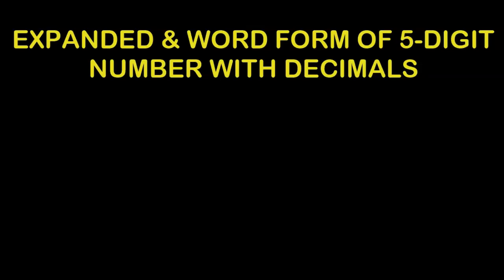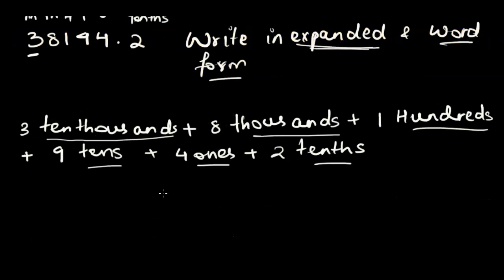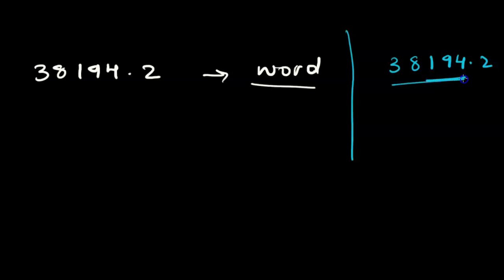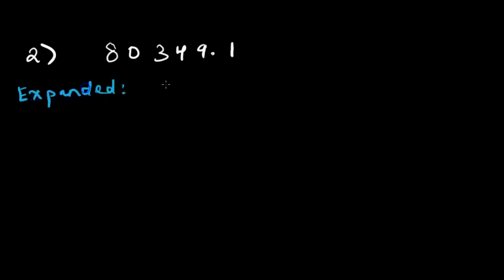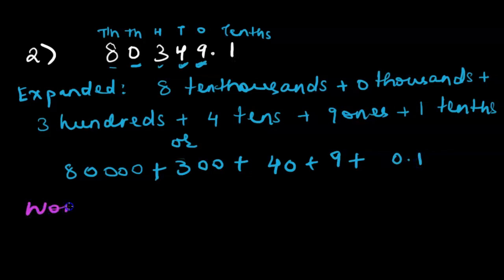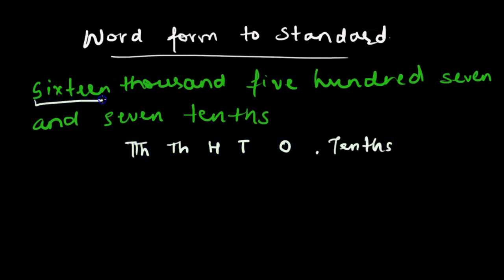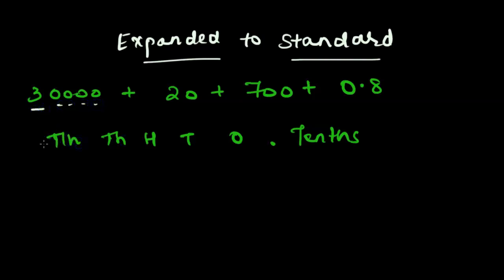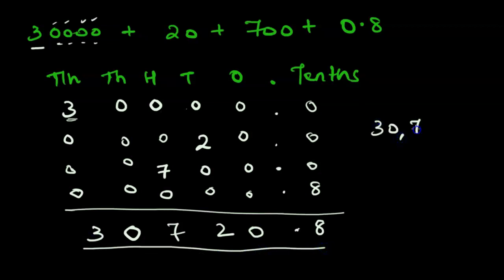Expanded & Word form of 5- digit numbers with decimals up to tenths